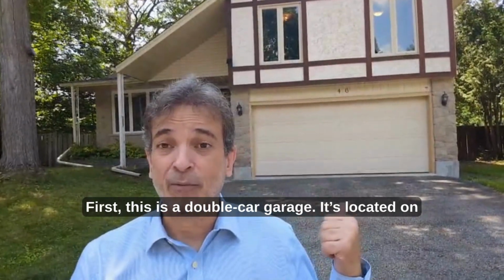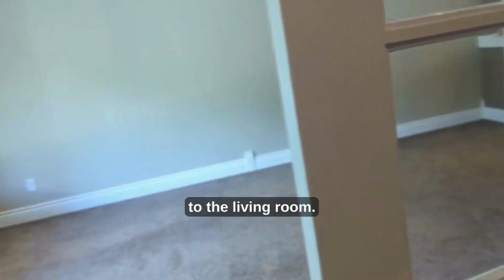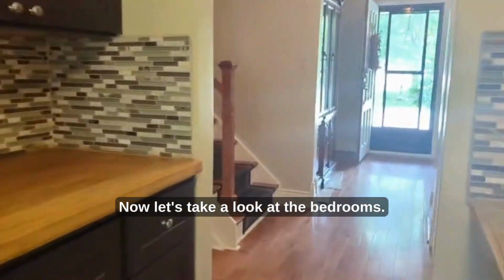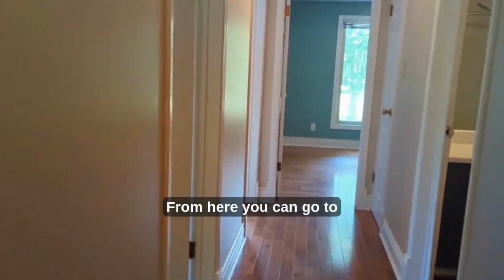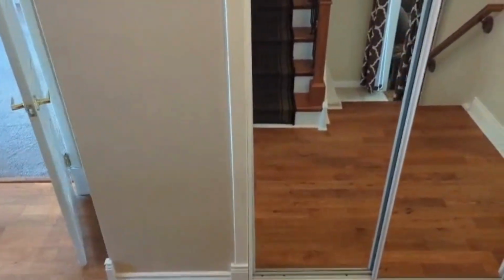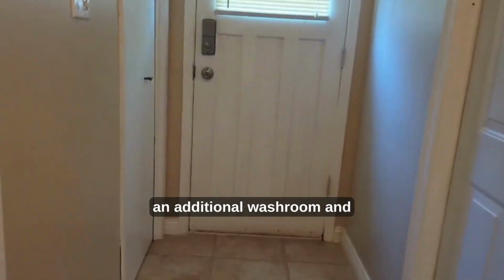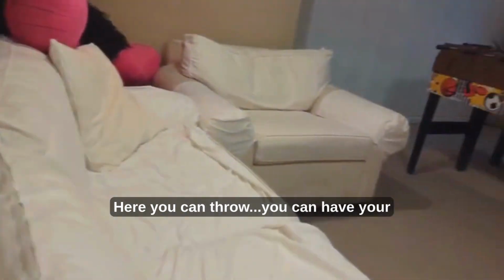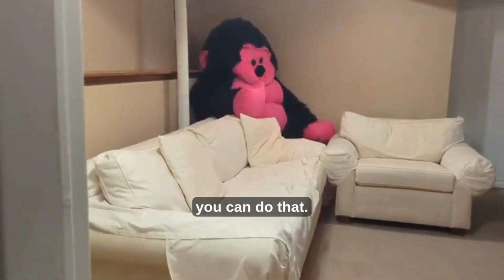🏡 Home Tour: Beautiful 4-Bedroom Home For Lease in Kitchener, ON ✨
📍46 Murrayhill Court

Spacious, bright, and move-in ready — located on a quiet court, this beautiful home is perfect for large families or anyone needing extra space to work from home.

 🛏️ 4 bedrooms | 🛁 3 bathrooms | 🔥 Family room with wood fireplace
 🍽️ Dining area & kitchen are interconnected  — ideal for entertaining
 🌳 Large deck, elegant hardwood floors, and a private gym in the basement!
 🛠️ Bonus: workshop area + optional furniture included (or removed, your choice!)
 💡 The primary bedroom features a 4-piece ensuite + walk-in closet

This home has it all — location, comfort, and space.
 📍 Close to all amenities, yet tucked away on a peaceful court.